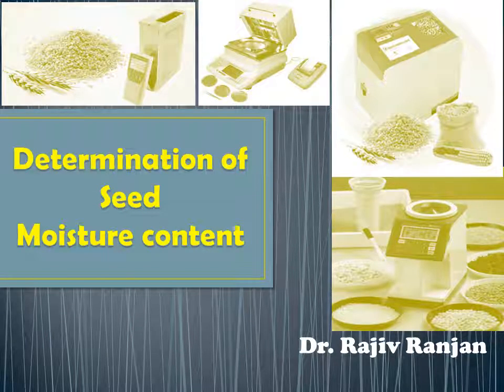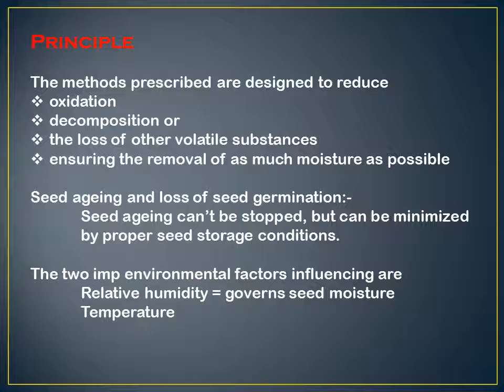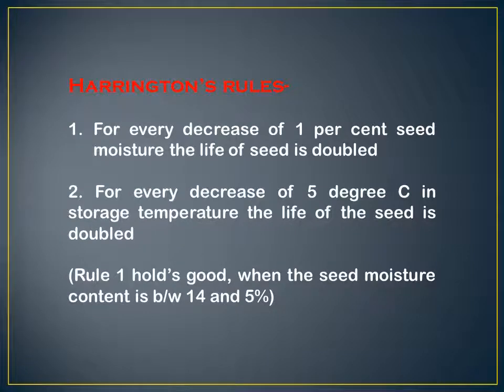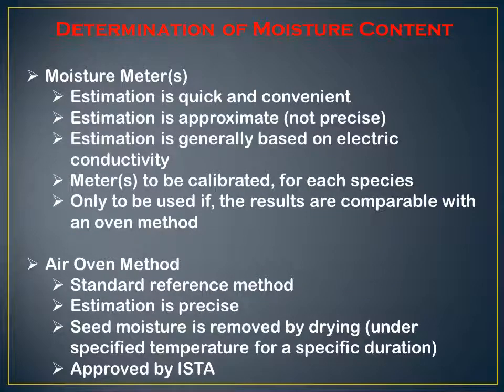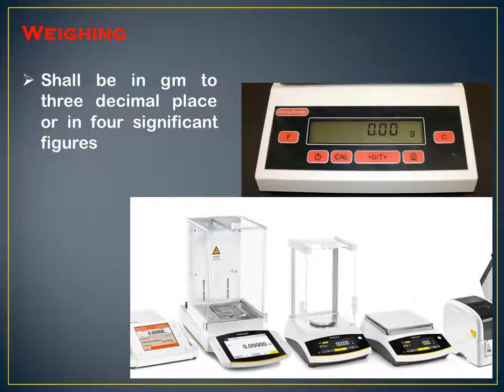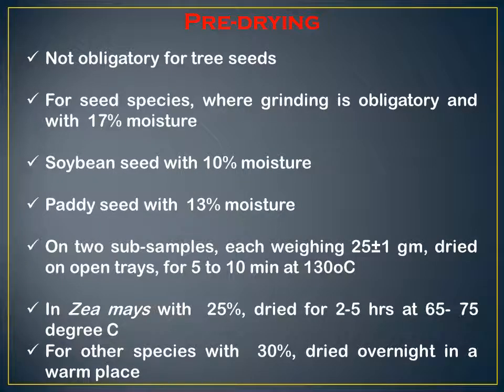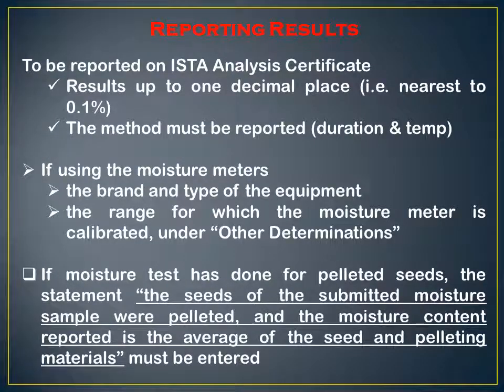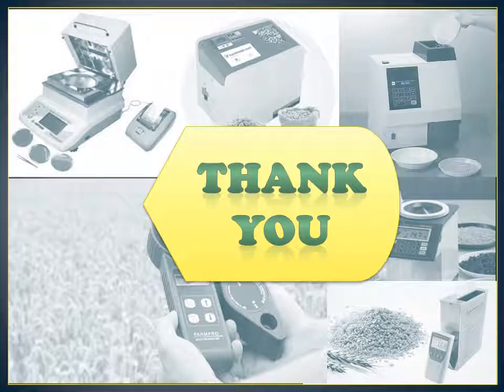Seed Moisture Content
To determine the moisture content of seed by methods suitable for routine use

Is the most important attribute, influencing seed quality and storability

Its estimation in seed quality assessment is vital

Is expressed either on wet weight basis or dry weight basis

In Seed Testing, always expressed on wet weight basis

Can be determined either by using moisture meter(s) or hot air oven method